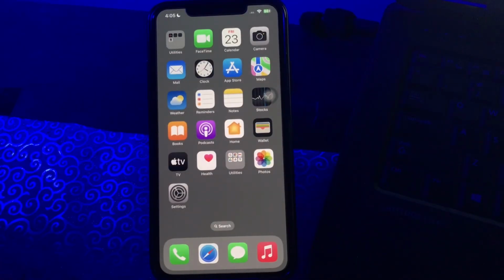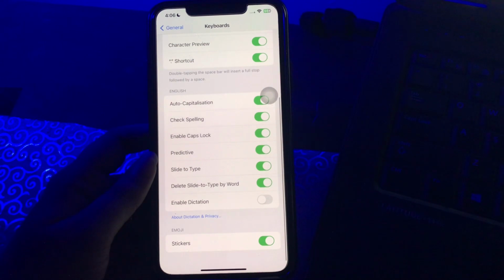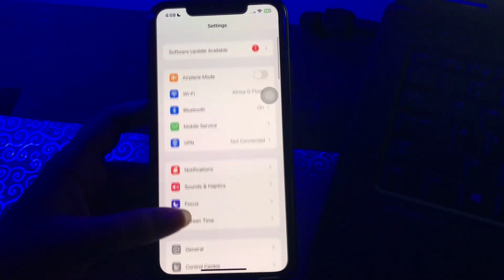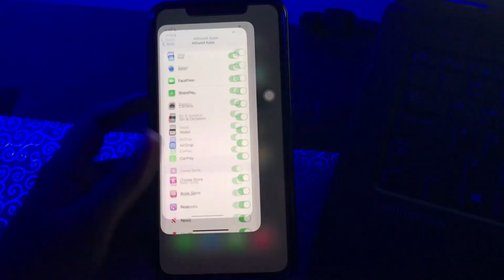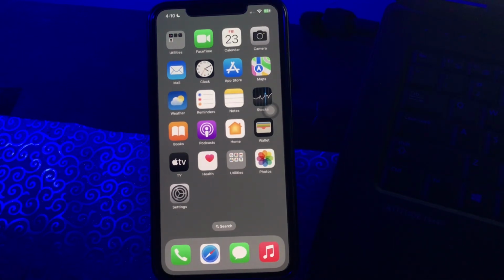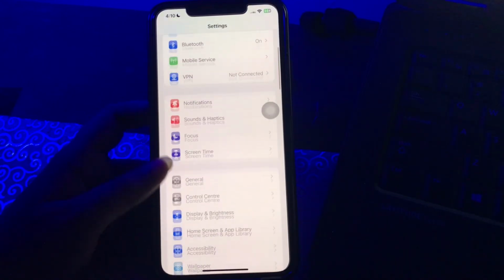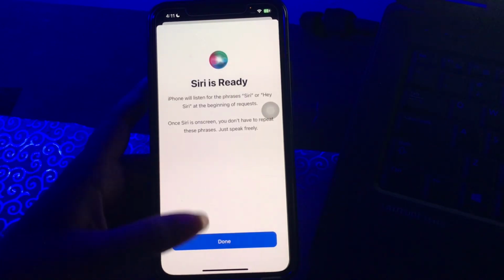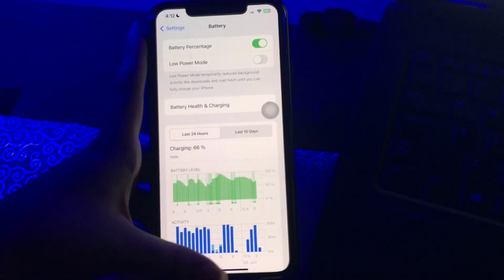How To Fix Voice To Text Not Working On iPhone/iPad